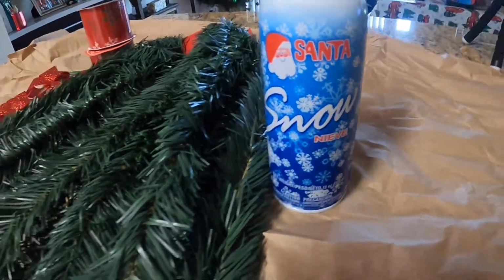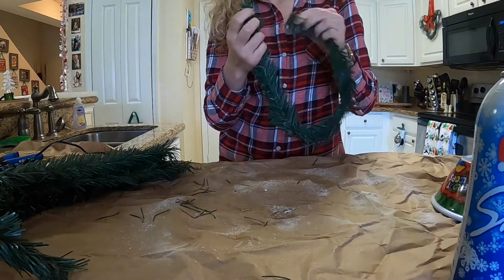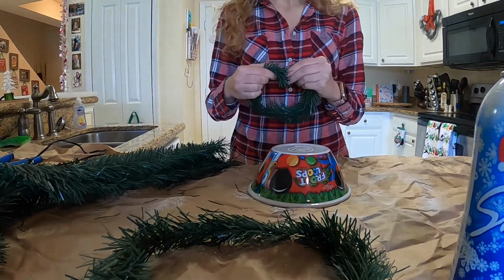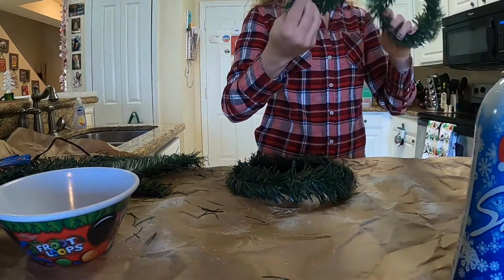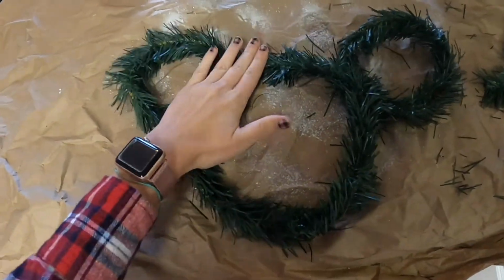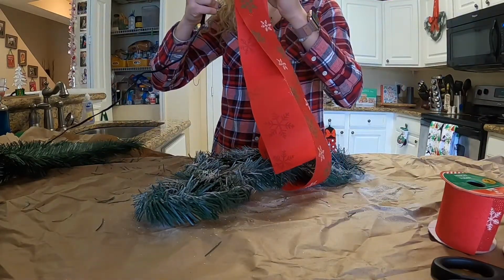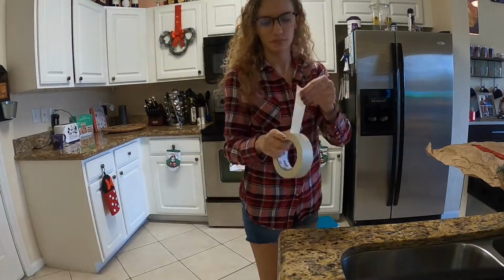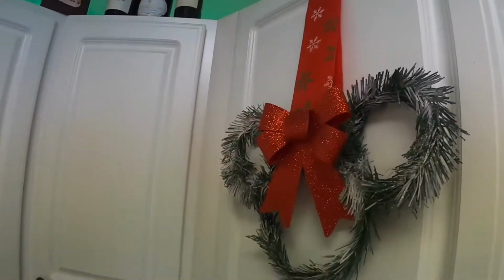DIY Minnie Mouse Wreath | HOW TO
Making DIY Minnie Mouse wreaths for a Disney Christmas.